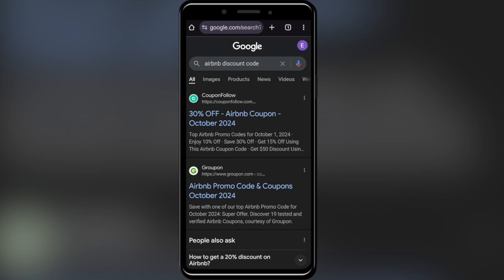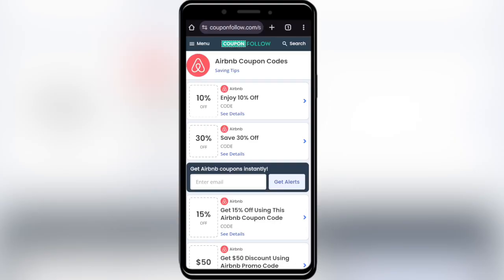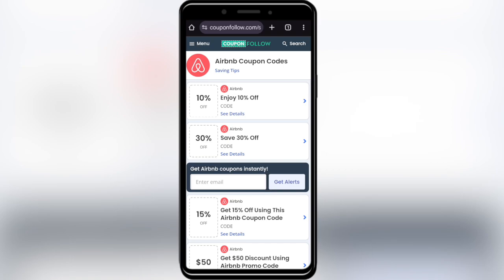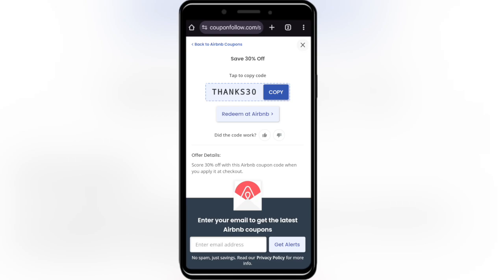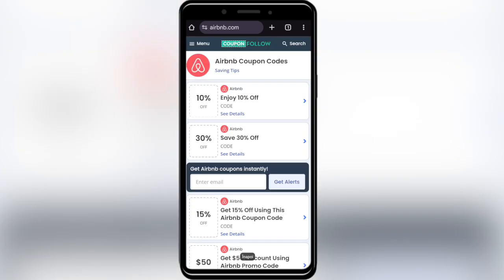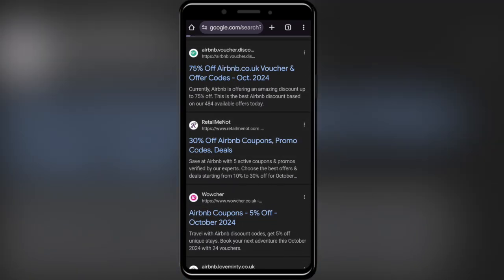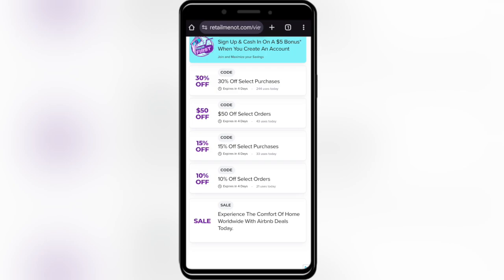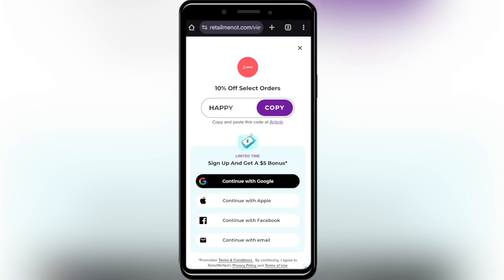HOW TO FIND BEST AIRBNB DISCOUNT CODE | AIRBNB PROMO CODE (2026)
In this video, I am going to show you how to find the best Airbnb discount codes and promo codes for 2026. Whether you are planning your next vacation or booking a weekend getaway, I will guide you through the top methods to find current discount codes, exclusive offers, and seasonal promotions for Airbnb. Watch this video to learn how to get the best deals on your next stay and make your travel experience more affordable.

0:00 INTRO
0:05 TUTORIAL